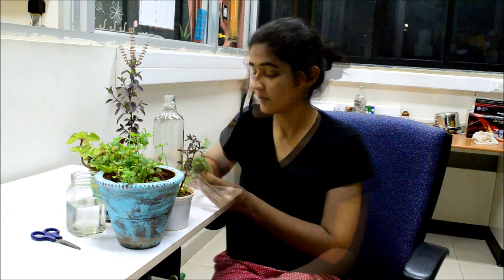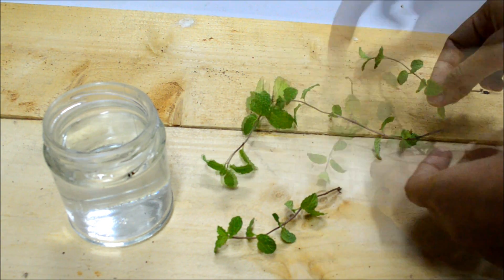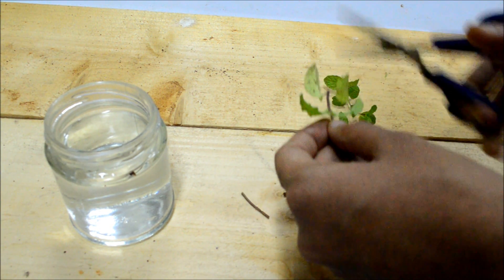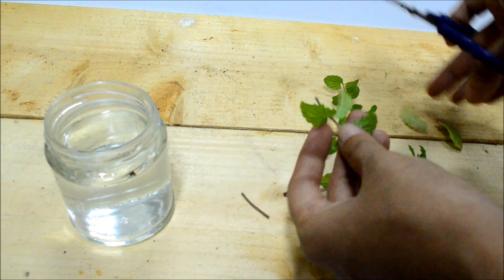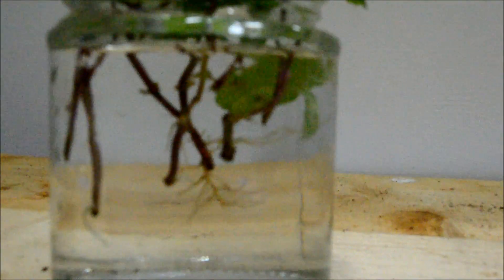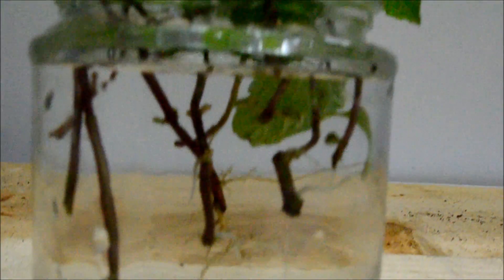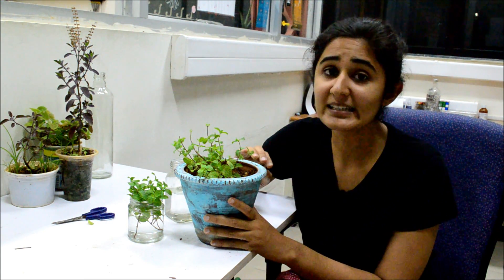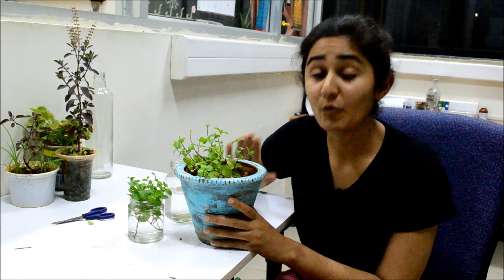How to Grow Mint from kitchen scrap| 2 simple steps // Garden Up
How to grow mint easily in quick steps:
Use mint from your grocery bag to develop mint cuttings. Within 5 days these cuttings will develop roots and shall be ready to be planted in pot.
Tip for growing mint: Grow mint in containers. Avoid growing them directly in the garden otherwise it might take over as a weed.

 » GEAR USED «

❤ Garden Up!